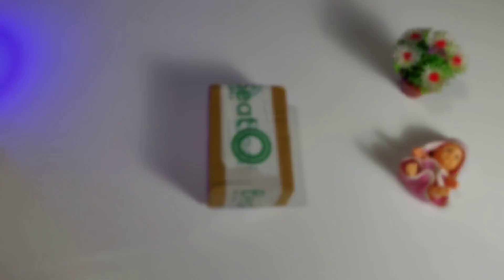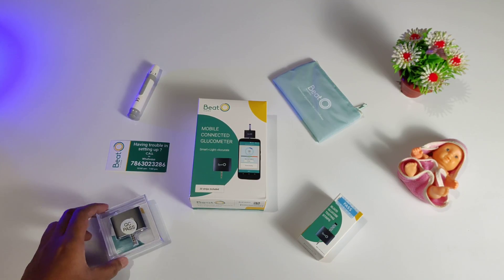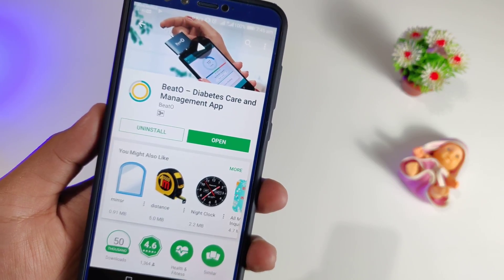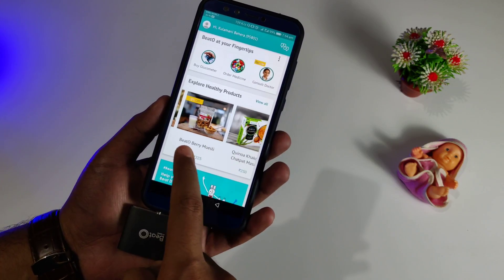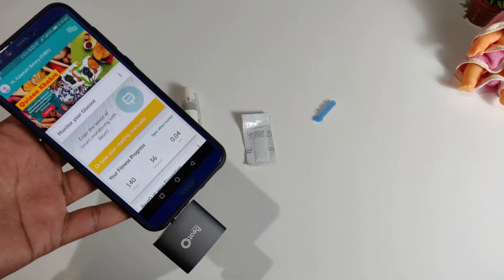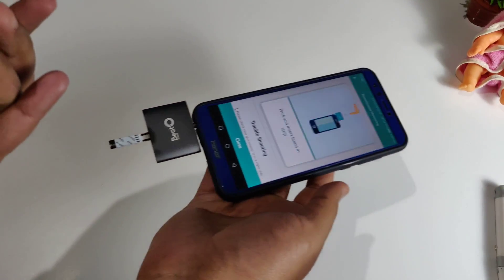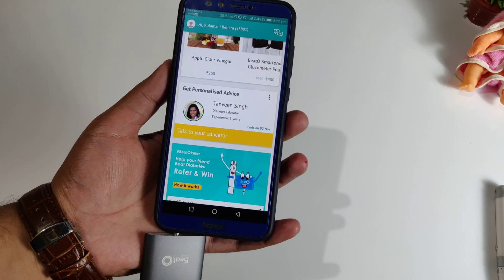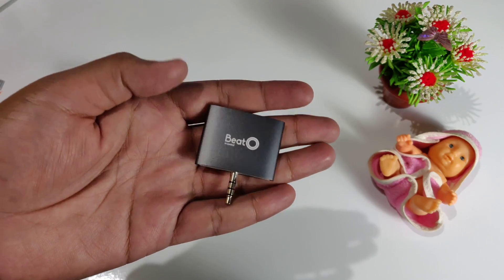BeatO Smartphone Glucometer Review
BeatO Smartphone Glucometer (20 strips free)

BeatO Smartphone Glucometer is a tiny little gadget which works with your smartphone to help in checking your Blood Sugar level

Box Contains
- BeatO Glucometer
- 1 injection launcher
- 20 Test Strips
- 20 Lancets
- 1 carrying pouch
- Warranty card & instruction manual

- Download the BeatO Apk from Playstore/iOS App store for free
- Connect the BeatO Glucometer with the phone through the 3.5mm headphone jack present on phone
- Ready the injection launcher by placing 1 Lancet in it and set it to 3.5
- Enter 1 Test Strip in the BeatO Glucometer
- Prick your fingertip using the injection launcher
- Put a tiny drop of blood on the test strip ( *position your finger from the bottom , don't drop the blood on test strip from top portion it won't work then)

*5 years of battery life
*3 months of Free Doctor Consultancy
*Easy purchase from BeatO official site, Amazon & Flipkart